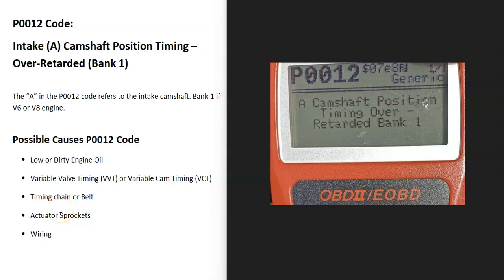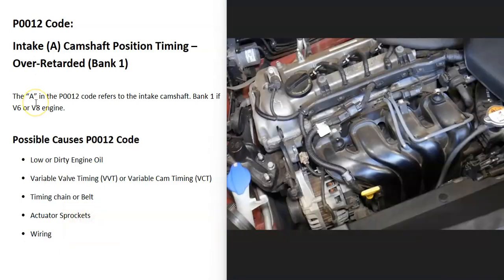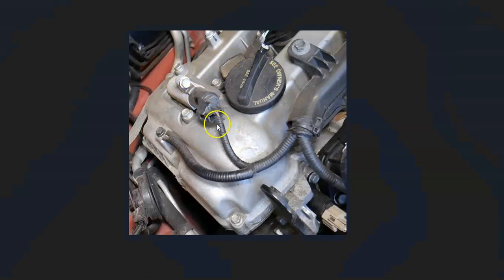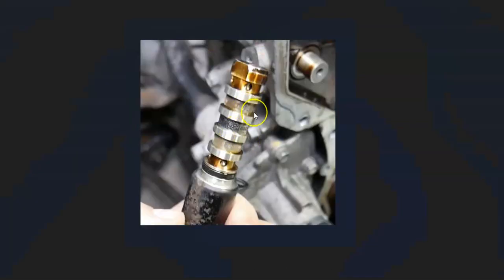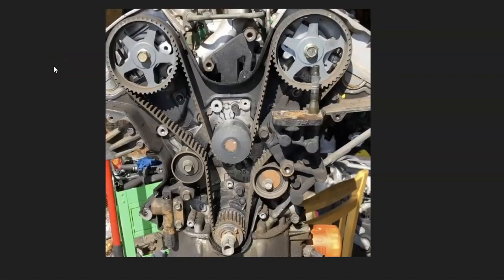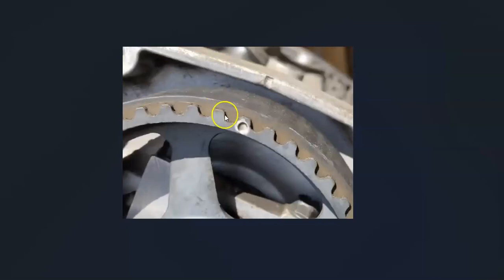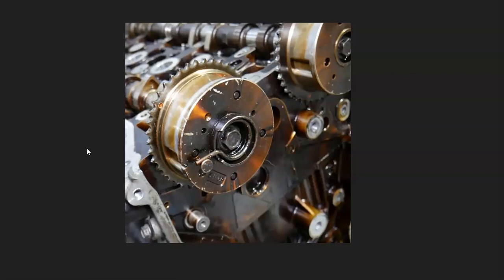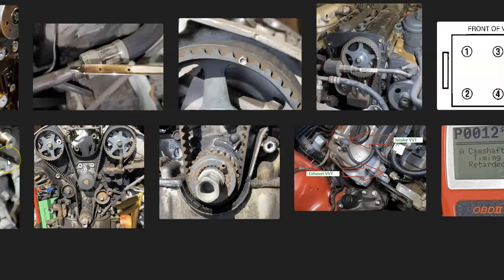Causes and Fixes P0012 Code: Intake (A) Camshaft Position Timing – Over-Retarded (Bank 1)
How to fix a P0012 engine code: Intake (A) Camshaft Position Timing – Over-Retarded (Bank 1)
The “A” in the P0012 code refers to the intake camshaft. Bank 1 if V6 or V8 engine.

Possible Causes P0012 Code
⦁ Variable Valve Timing (VVT) or Variable Cam Timing (VCT)
⦁ Timing chain or Belt
⦁ Actuator Sprockets
⦁ Wiring